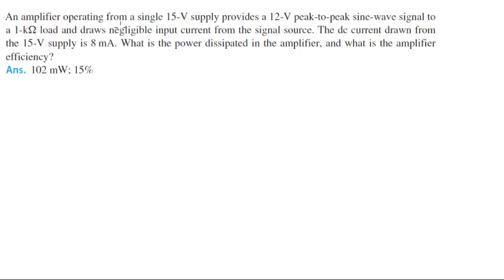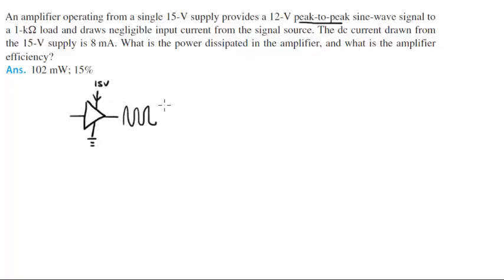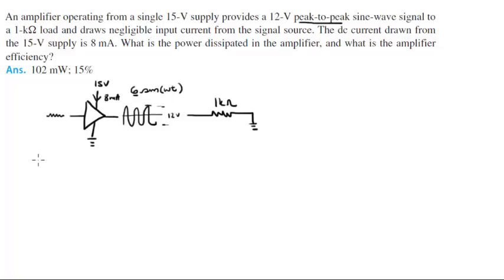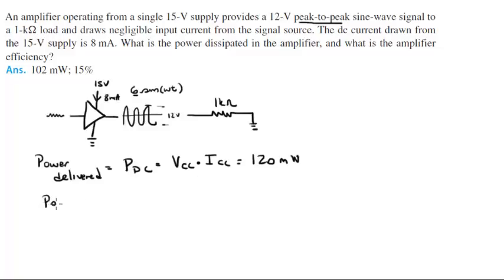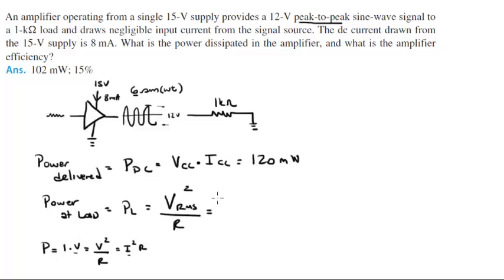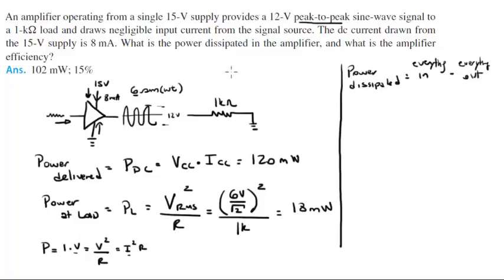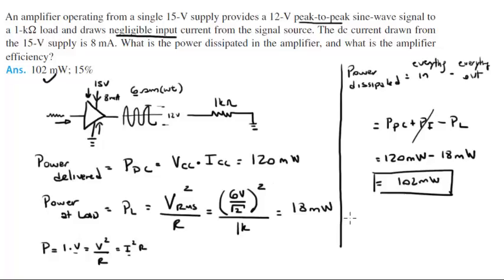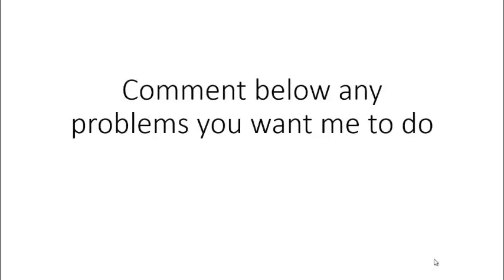What is the power dissipated and what is the efficiency?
An amplifier operating from a single 15-V supply provides a 12-V peak-to-peak sine-wave signal to
a 1-kOhms load and draws negligible input current from the signal source. The dc current drawn from
the 15-V supply is 8 mA. What is the power dissipated in the amplifier, and what is the amplifier
efficiency?